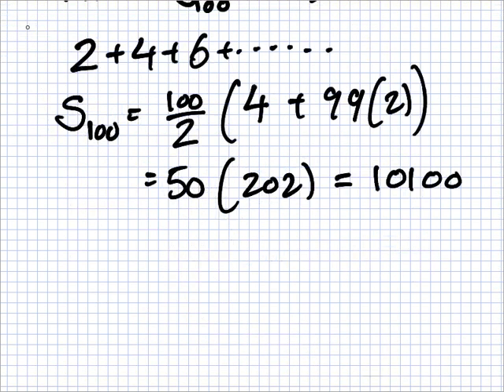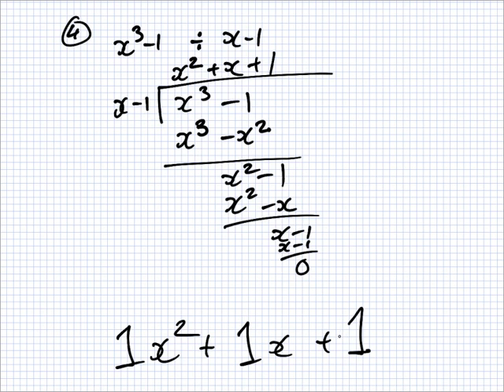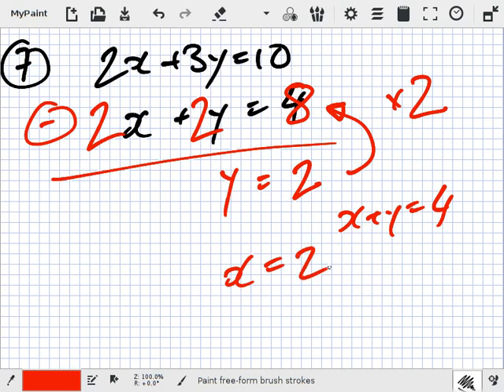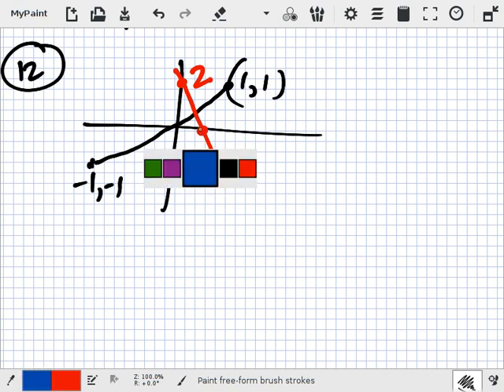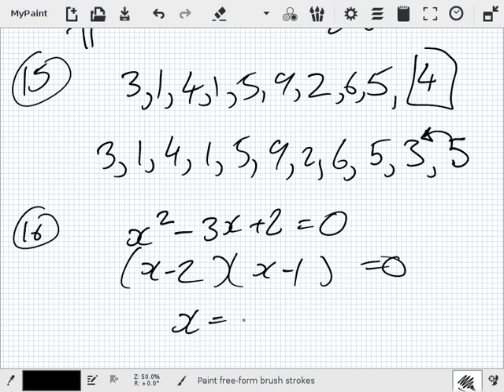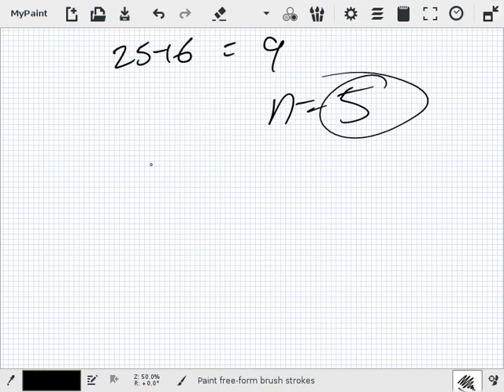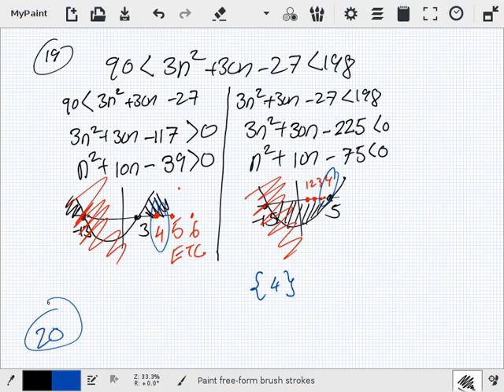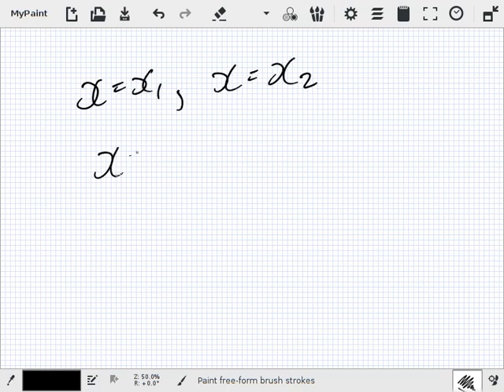Maths for Science | 1819 Intake 1 | Tutorial | Super Happy Exam Revision Time